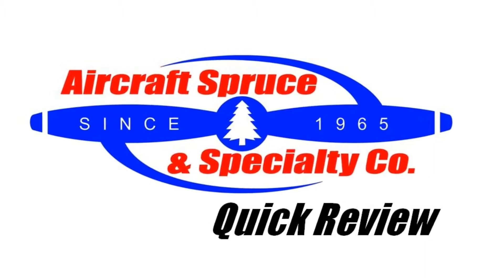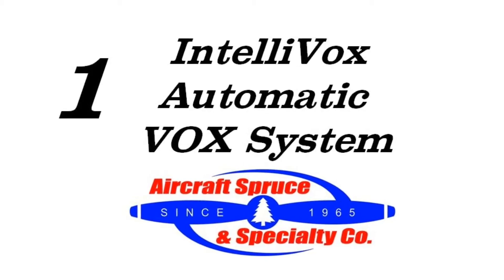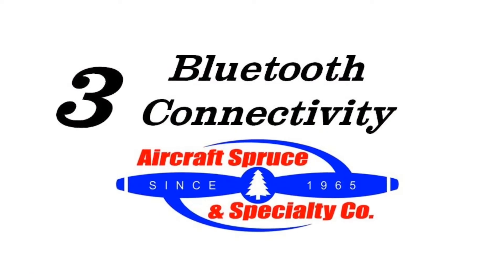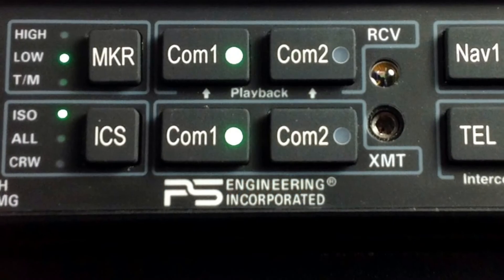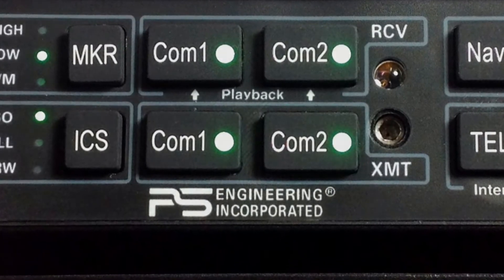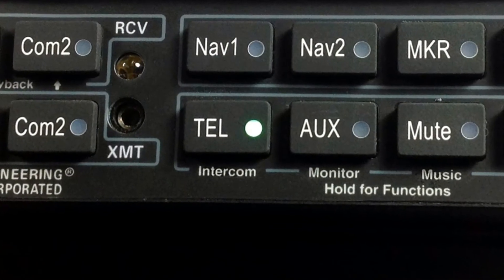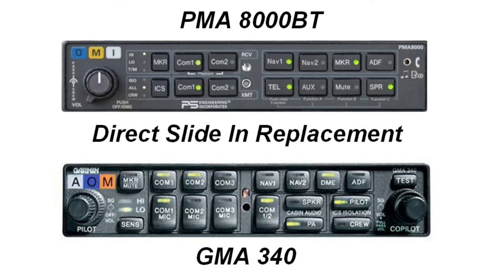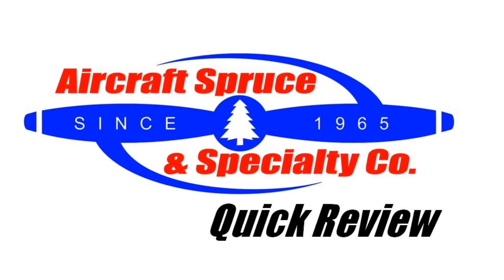PS Engineering PMA 8000BT - Key Features Quick Review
Aircraft Spruce quick review video of the PS Engineering PMA 8000BT Audio Panel showing key features, how the product works, and what comes in the box. call us at 877-4-SPRUCE or or email us at